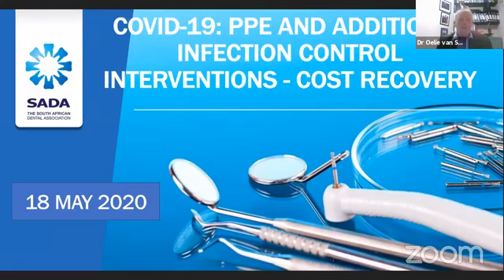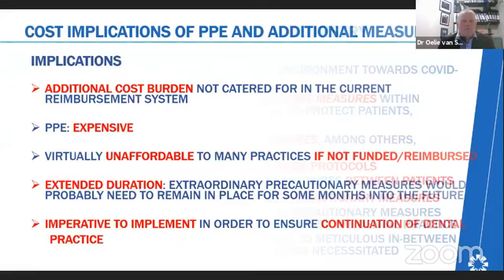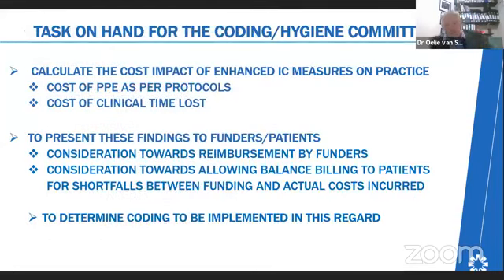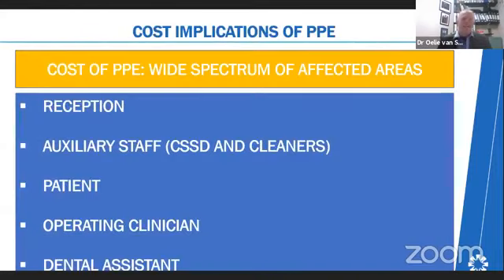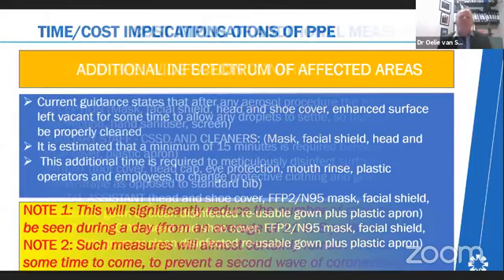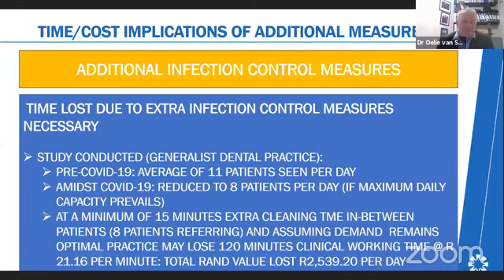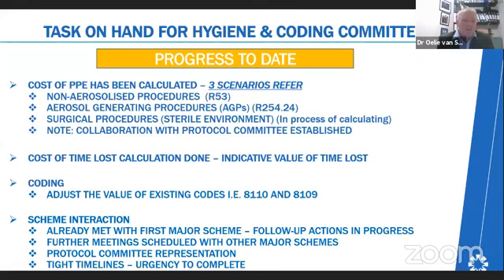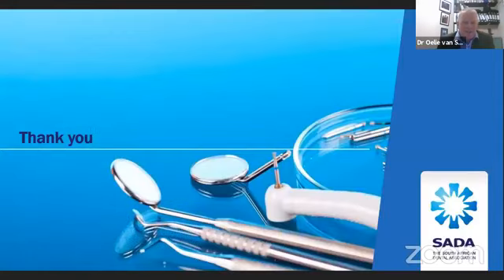COVID-19: Coding and Hygiene Workstream Feedback to the Members (WEB07)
Lecture outline:

The cost calculation of PPE within a practice and reimbursement for PPE and lost time

The calculation methodology pertaining to the cost of PPE
The calculation methodology pertaining to the value of clinical time lost as the result of extra PPE measures necessary within the practice
Funder negotiations – feedback/update (Dr Jeff Michelson)

60 Minute feedback session with presentation followed by 30 minute Q& A Session

Lead: Dr O van Schalkwyk

Panelists: Dr O van Schalkwyk (Co-ordinator), Dr J Michelson, Dr N Osman, Dr FM Mansoor, Dr NP Metsing, Dr J Beukes, Dr S Pieters and KC Makhubele (CEO)

About the CODING AND HYGIENE WORKSTREAM:

Dr O van Schalkwyk (Co-ordinator), Dr J Michelson, Dr N Osman, Dr FM Mansoor, Dr NP Metsing, Dr J Beukes and Dr S Pieters

Purpose: To finalise the Hygiene protocol using the draft booklet available at SADA and ensure that the Coding Book provide adequately for any occurrence during and post lockdown. To address any gaps that may exist between Treatment/Coding and Benefits provided by the third-party funders.

(Webinar Code: WEB07)